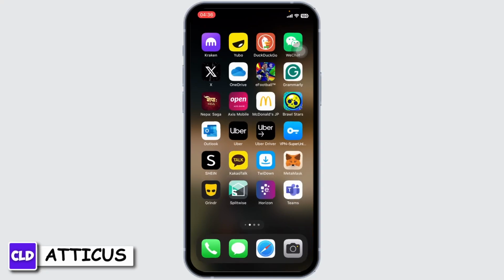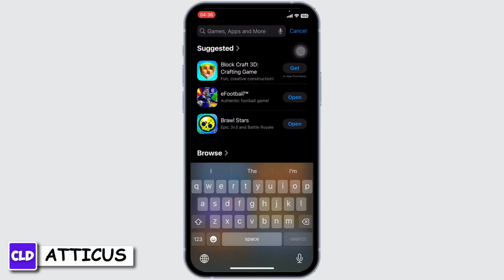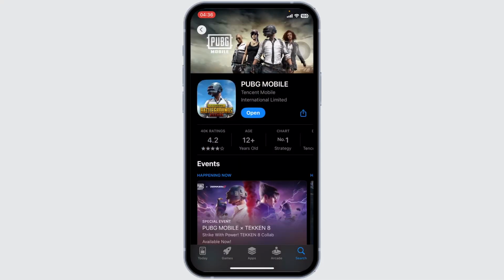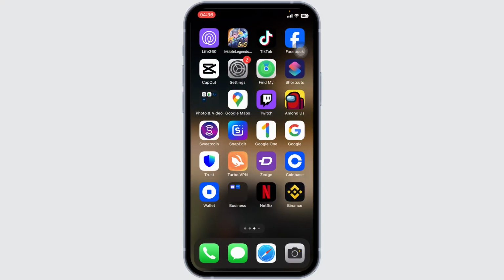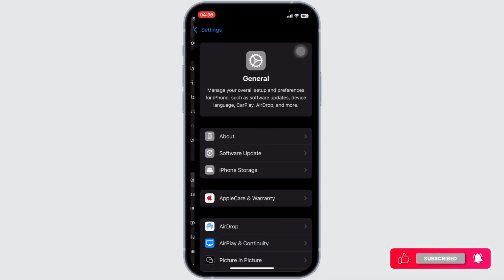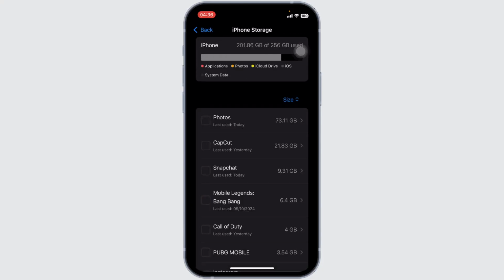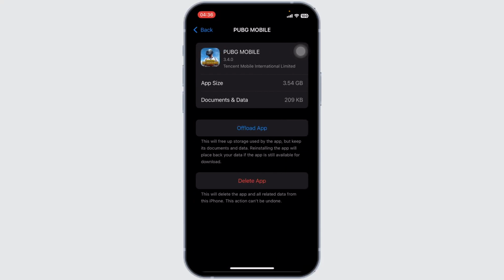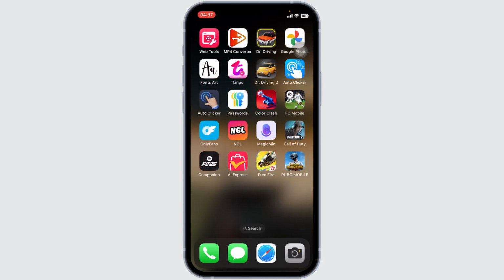How To Fix Server Did Not Respond Error On PUBG Mobile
Easy Steps on How To Fix Server Did Not Respond Error On PUBG Mobile.

How to Fix "Server Did Not Respond" Error on PUBG Mobile. Are you getting the "Server Did Not Respond" error while trying to play PUBG Mobile? This video will guide you through the steps on how to fix this connection issue quickly and easily. Whether you're asking, "How do I fix the server not responding error on PUBG Mobile?" or need help troubleshooting this common problem, this tutorial has you covered. Learn the methods to restore your connection and get back to gaming without interruptions. Watch now to see how you can fix the "Server Did Not Respond" error on PUBG Mobile today!

Timestamps:

00:00 How to Fix "Server Did Not Respond" Error on PUBG Mobile
00:10 How Do I Fix the Server Not Responding Error on PUBG Mobile?